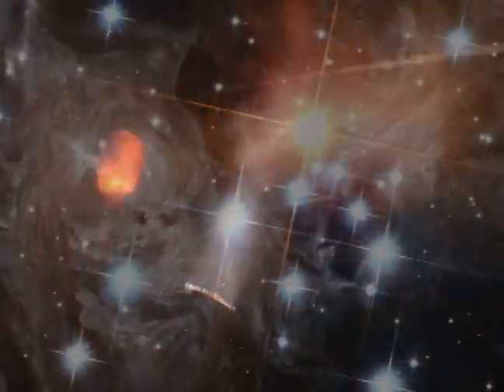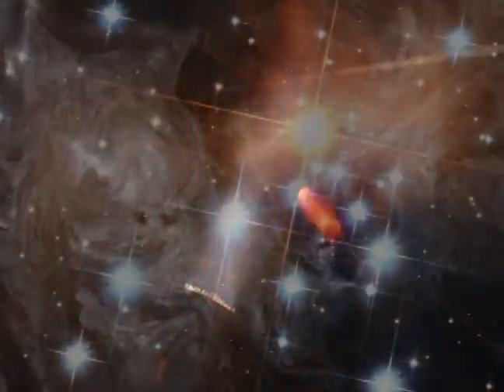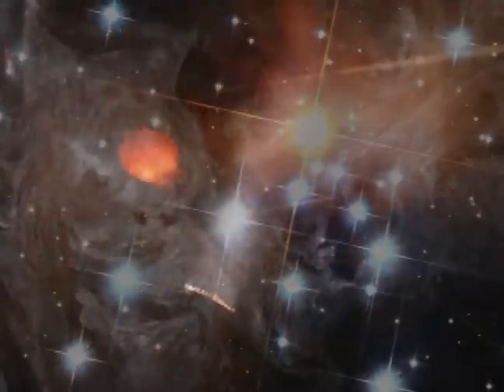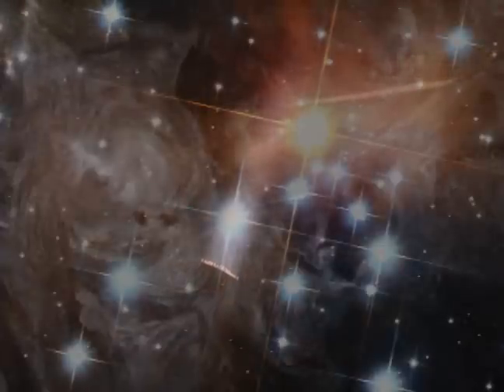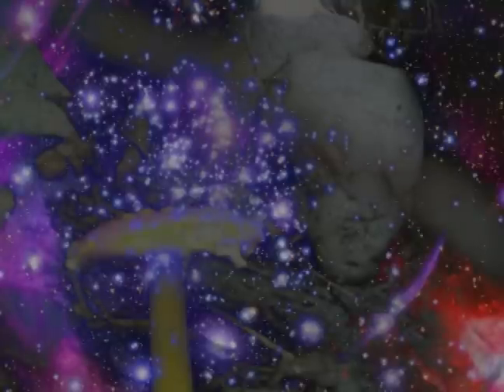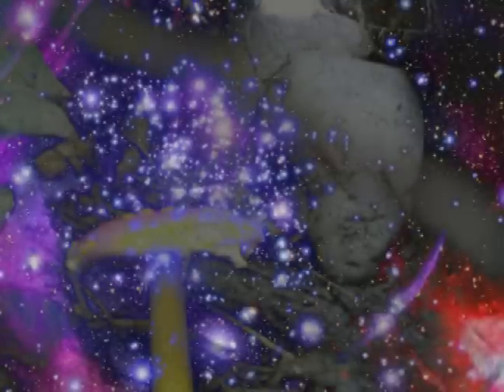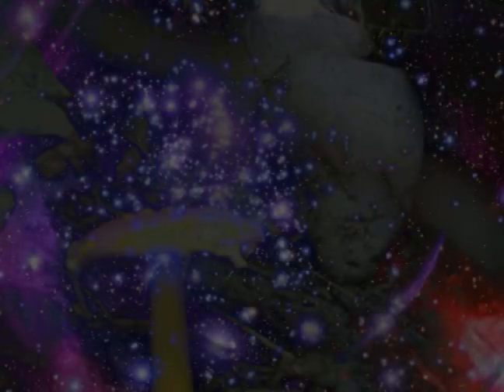A Fireside Chat With Terence McKenna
Musings on the planetary intelligence...